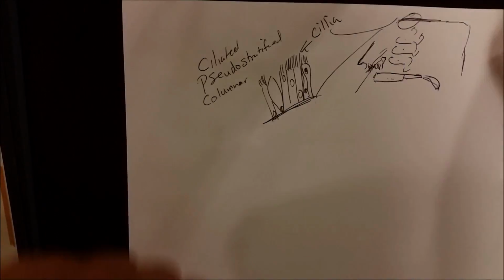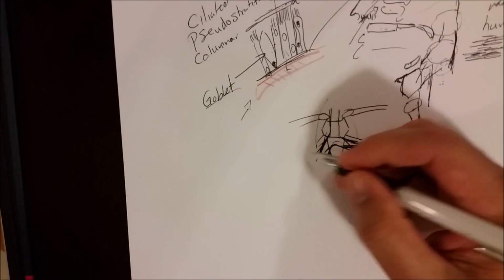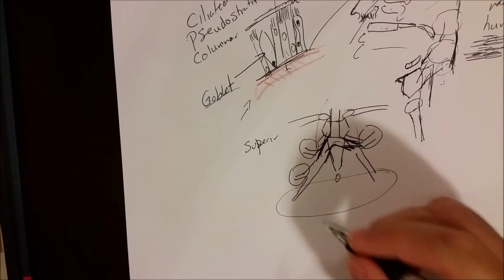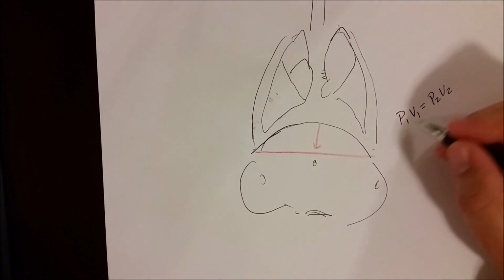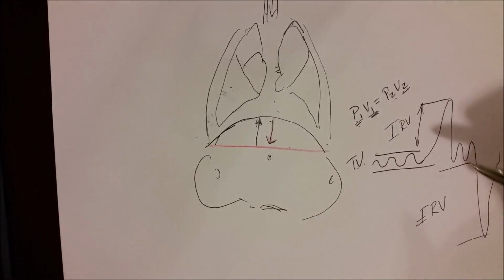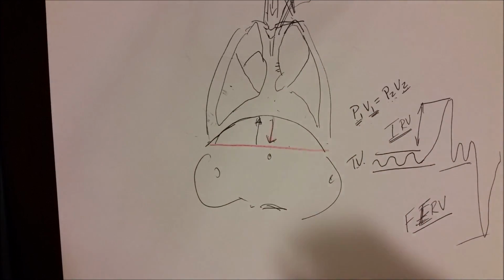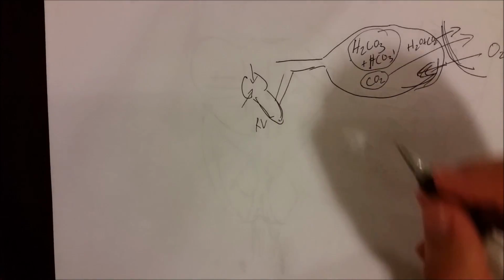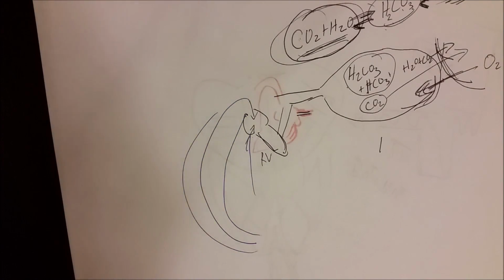basic of the Respiratory system with alkalosis and acidosis introduced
A basic review of the respiratory system  as well mentioning the basics of respiratory alkalosis and acidosis in a basic level